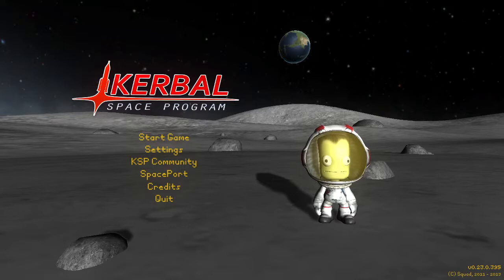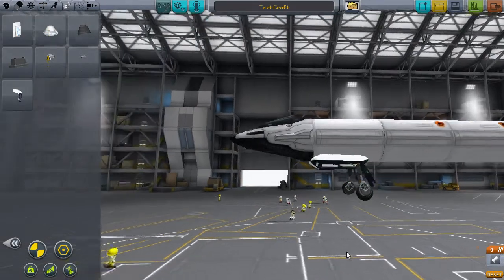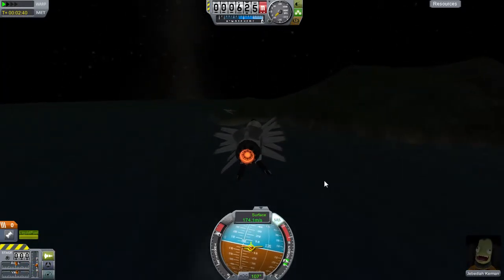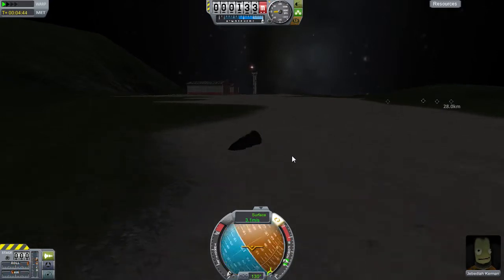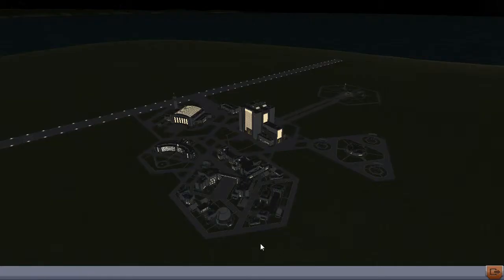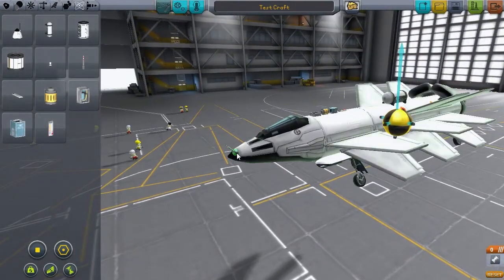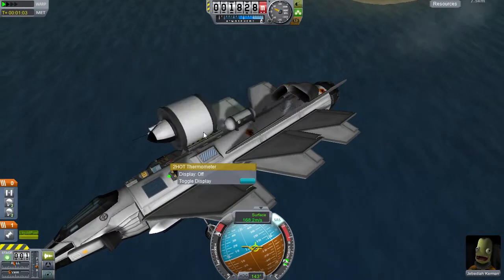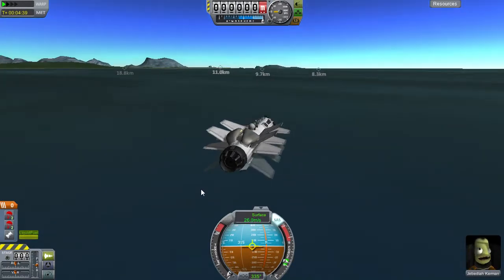Kerbal Space Program #25 - Experimental Planes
Follow the adventures of KaBob Kerman as he leads the Kerbal Space Program to new heights!

or on Steam!